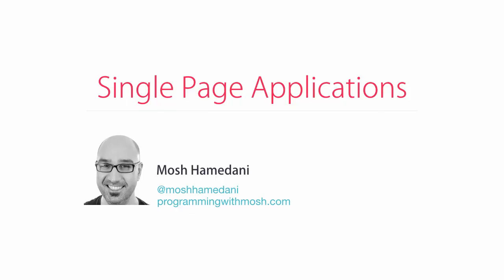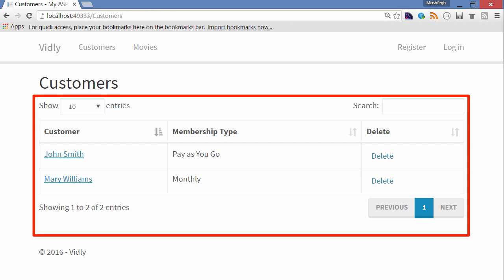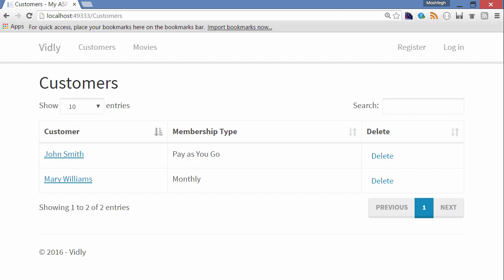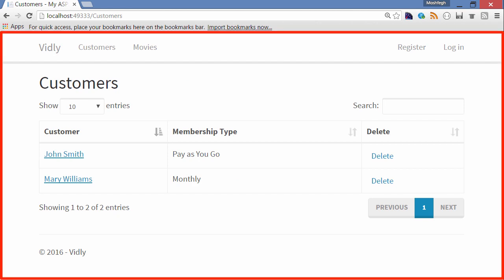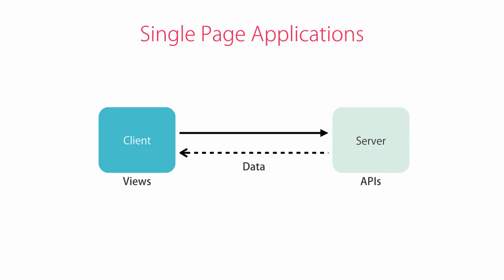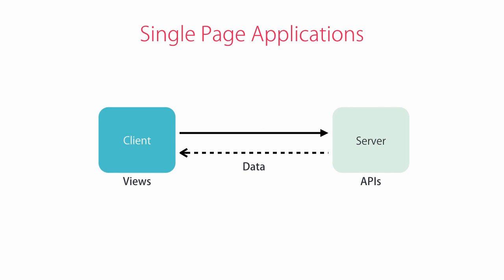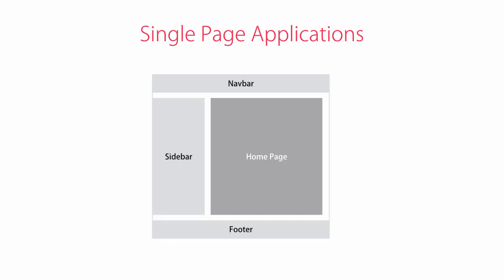078 Single Page Applications SPAs